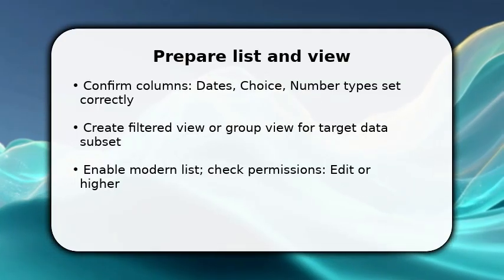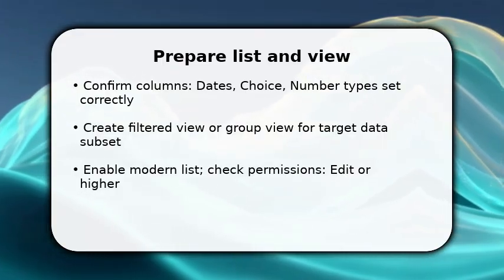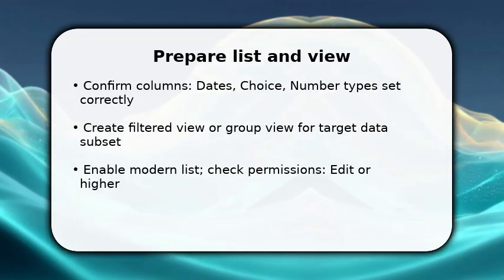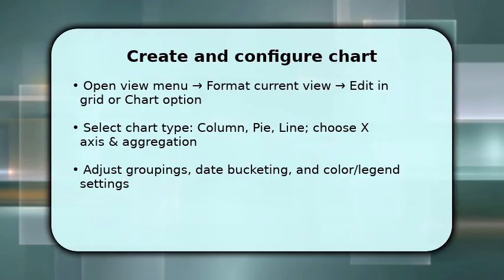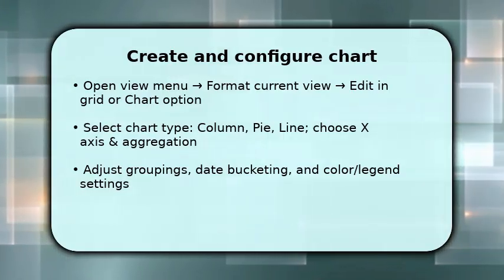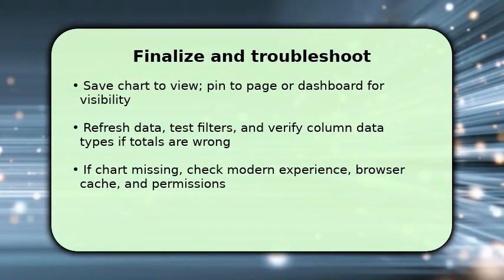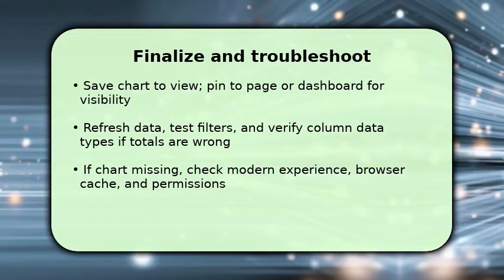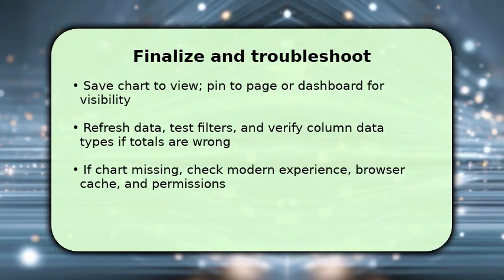How to Create Charts in Microsoft Sharepoint Lists (updated)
Learn the step-bythy process of creating various types of charts within Microsoft SharePoint lists to enhance data visualization and presentation. This tutorial covers essential tools, tips for effective chart creation, and best practices.